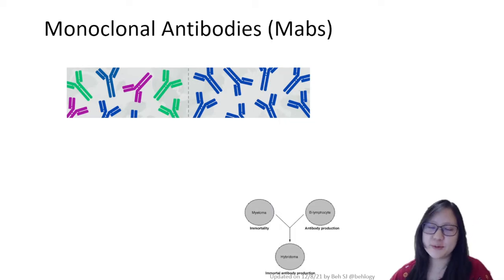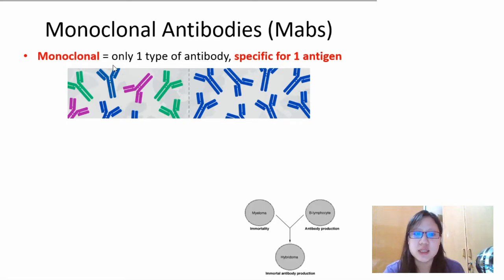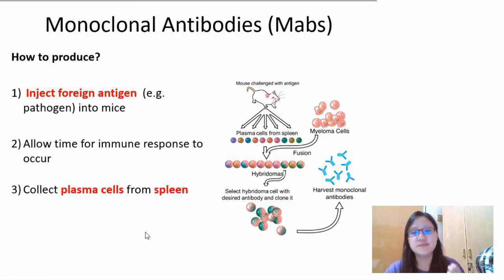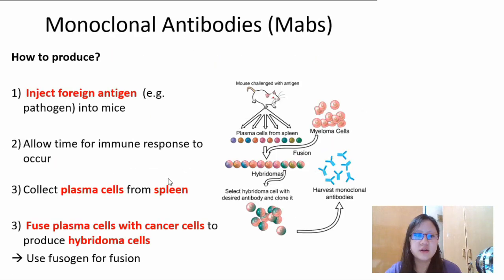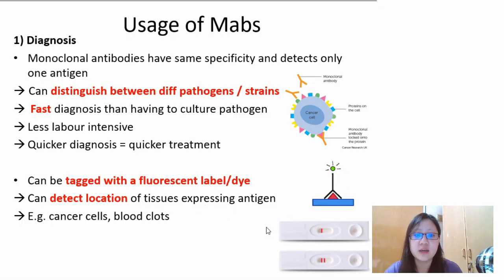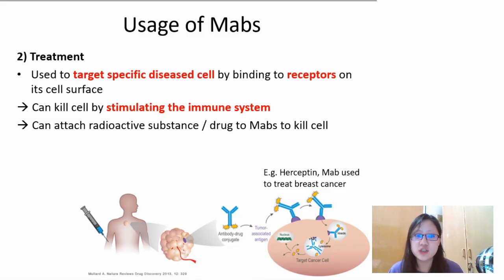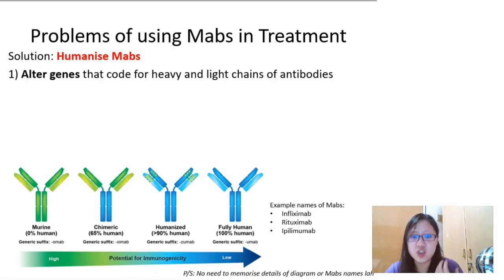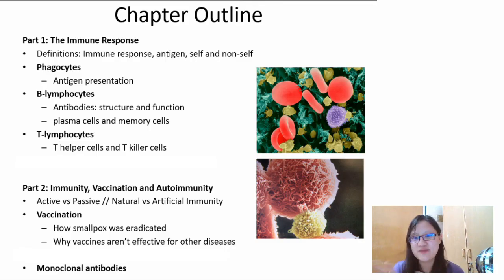Chapter 11.2b - Monoclonal Antibodies | Cambridge A-Level 9700 Biology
Based on the NEW! 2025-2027 syllabus